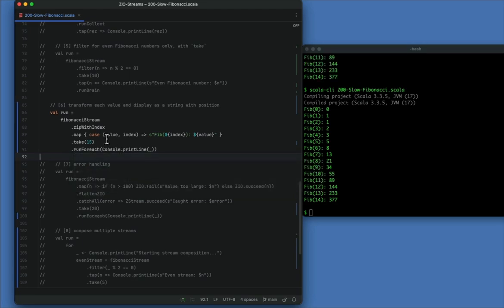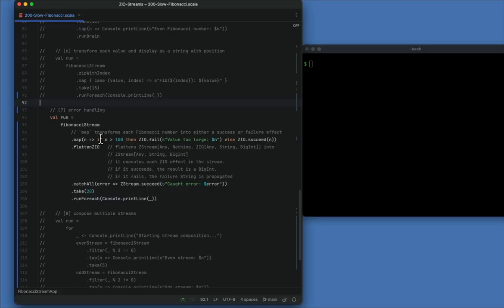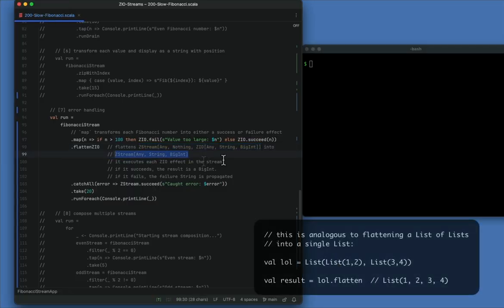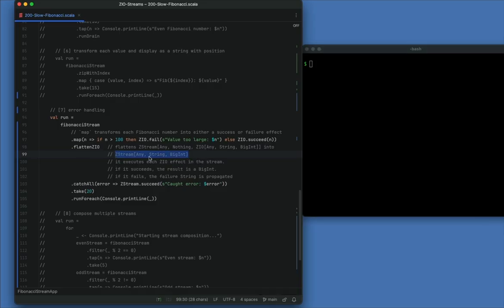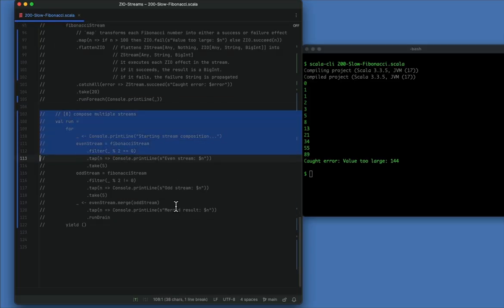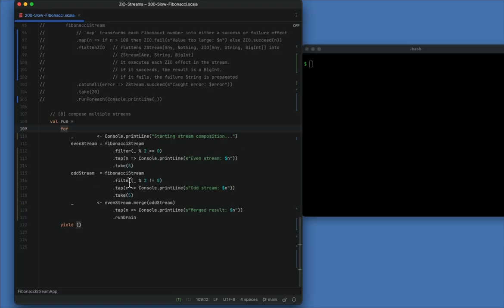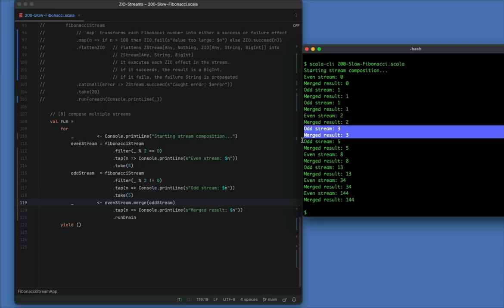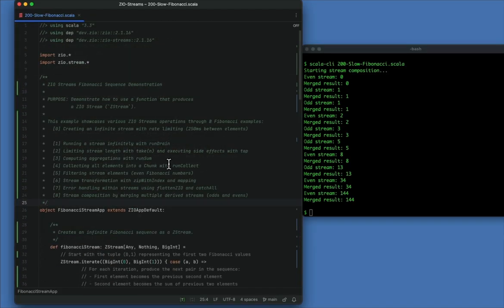11. Working With An Infinite Stream: Part 2 (ZIO Streams)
This lesson continues to demonstrate how to work with a function that yields a potentially-infinite stream of data. The previous lesson demonstrated:

[0] Creating an infinite stream with rate limiting
[1] Running a stream infinitely with runDrain
[2] Limiting stream length with take(n) and executing side effects with tap
[3] Computing aggregations with runSum
[4] Collecting all elements into a Chunk with runCollect
[5] Filtering stream elements (even Fibonacci numbers)
[6] Stream transformation with zipWithIndex and mapping
This lesson continues picks up where that one left off, and demonstrates:
[7] Error handling within streams using flattenZIO and catchAll
[8] Stream composition by merging multiple derived streams (odds and evens)